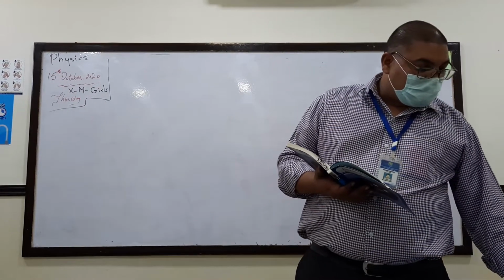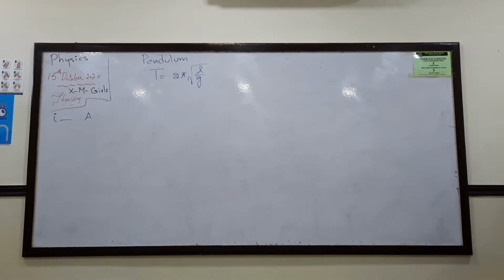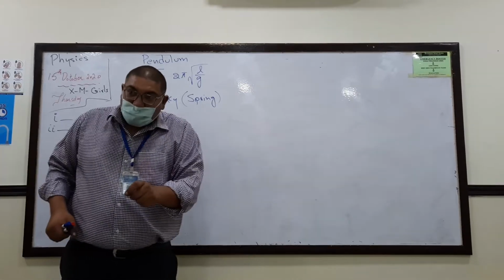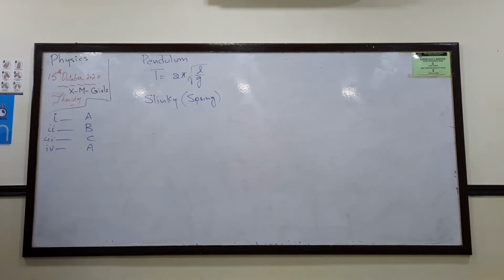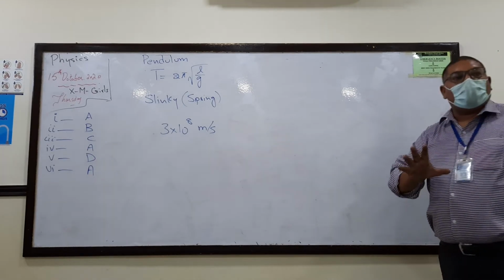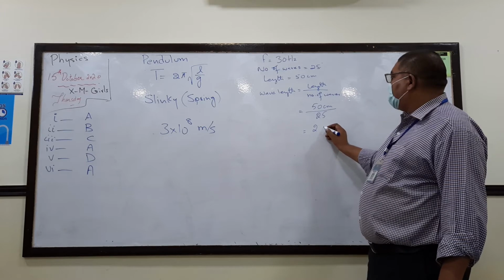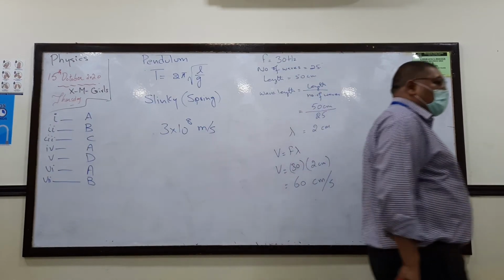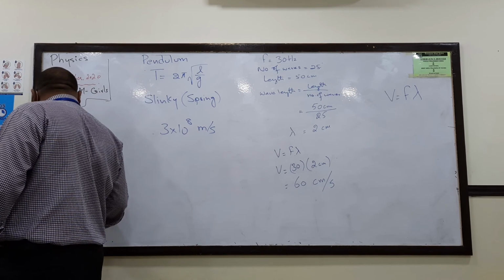MCQs, Simple Harmonic Motion, 15 Oct 2020, 10 Matric Physics, Class Lecture.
10 Matric Physics, MCQs, Simple Harmonic Motion, Chapter 10, Class Lecture, Ferhan Mazher.